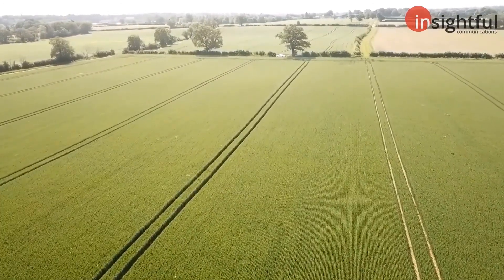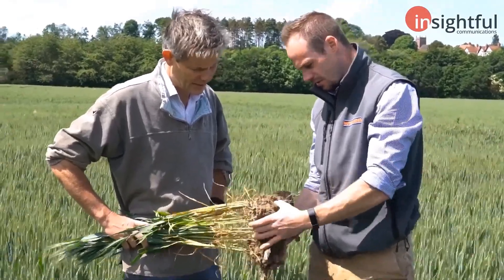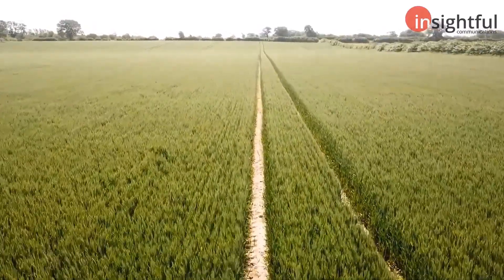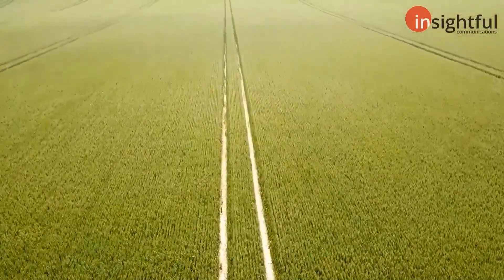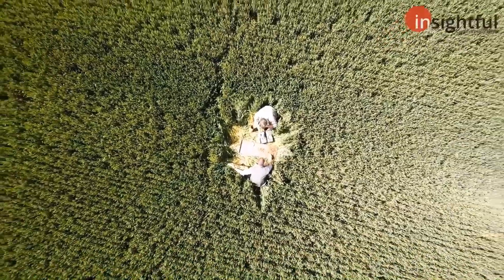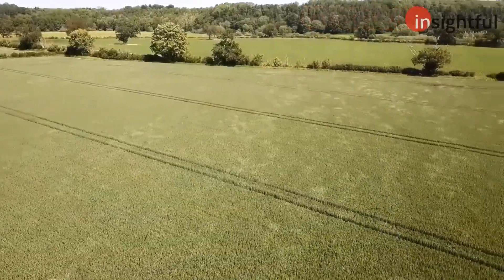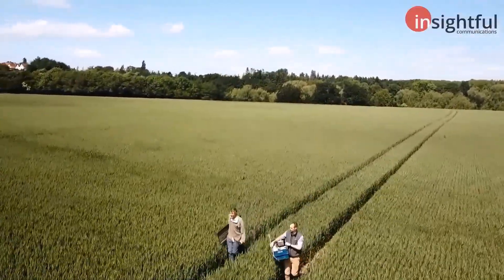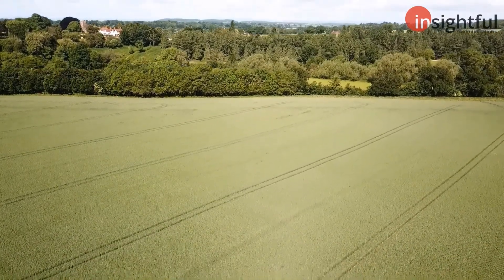Hutchinsons Healthy Soils - Groundswell Exhibitor Presentation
Ed Brown, Arable Agronomist from Hutchinsons and Edward Tate from Isle Estate talk through through the Hutchinsons Heathly Soils programme.

This video has been published by Groundswell as part of the Covid-19 initiative to support Groundswell Exhibitors in light of the postponed 2020 Show and Conference.